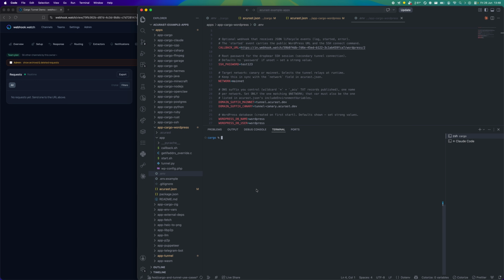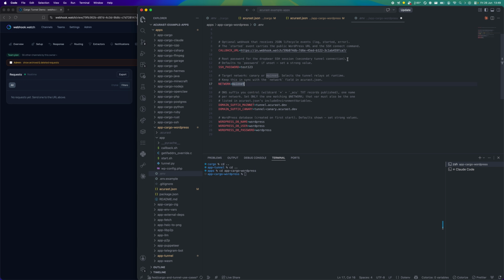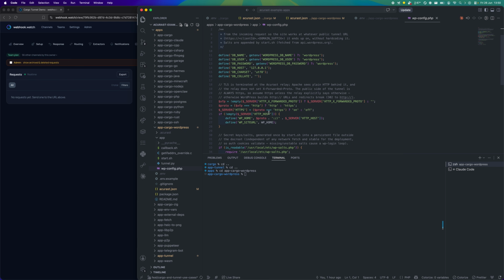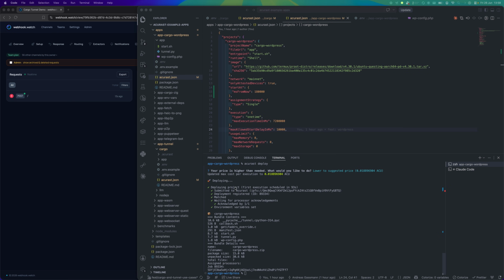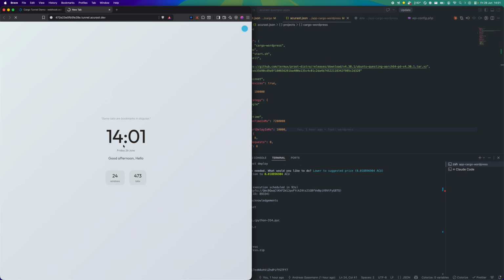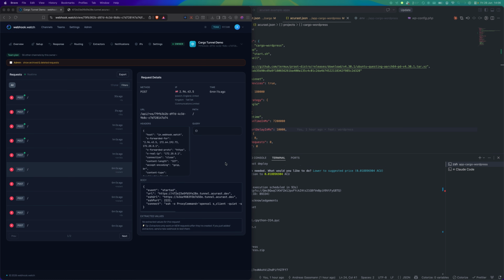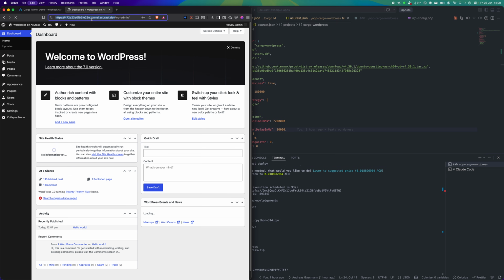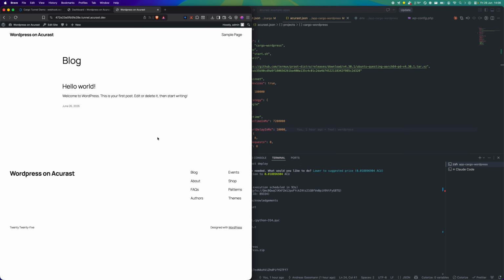How to Host a Full WordPress Site on a Phone (No Server)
Host a complete WordPress site with no traditional server. In this tutorial we deploy a full, live WordPress blog, with its own database, running on a single phone over real HTTPS and reachable from any browser.

No data center, no hosting provider, no central server. Just WordPress running on decentralized mobile hardware, deployed with Cargo by Acurast.

You can run almost anything this way. A WordPress site, a database, and much more, all on a network of attested phones instead of a data center.

Acurast is a decentralized cloud network running on a global fleet of smartphones secured by Trusted Execution Environments. No data center, no kill switch, no single point of failure.

Chapters:
0:00 Intro: WordPress on Cargo
0:24 Opening the WordPress example app
0:38 Setting up the config (callback, SSH, network)
1:40 Setting your domain
2:13 The app files and WordPress config
2:46 Running the deploy
3:30 Deployment picked up by a processor
3:53 Watching the setup logs
4:31 Two URLs: the site and SSH access
5:06 Waiting for WordPress to start
5:39 Database and WordPress install
5:51 The site is live
6:06 Running WordPress setup
7:09 Logging into the admin panel
7:13 A live WordPress blog on a processor
7:35 Admin panel and SSH for maintenance